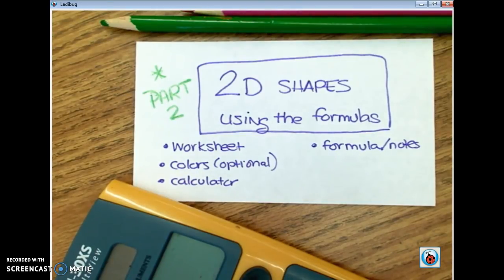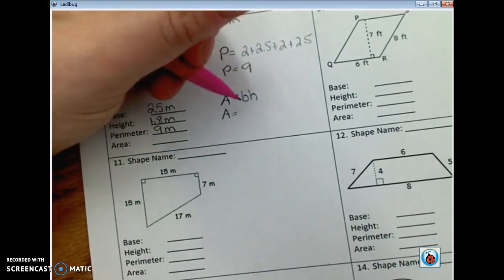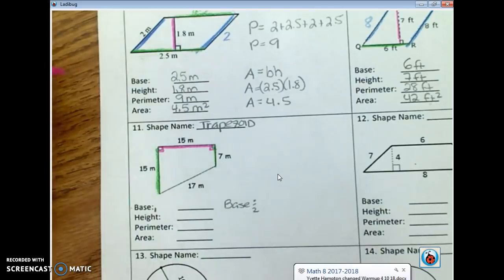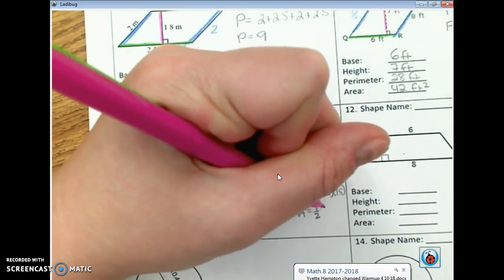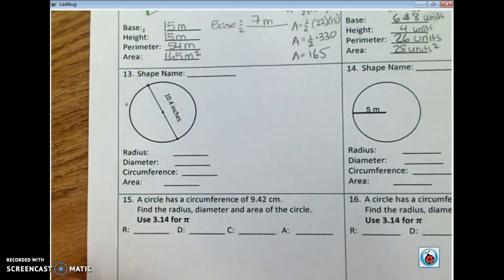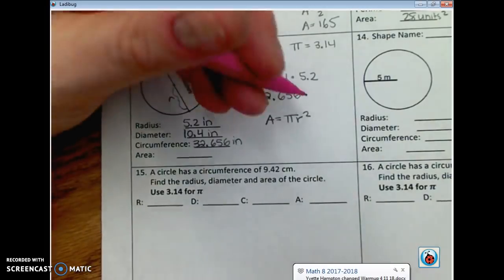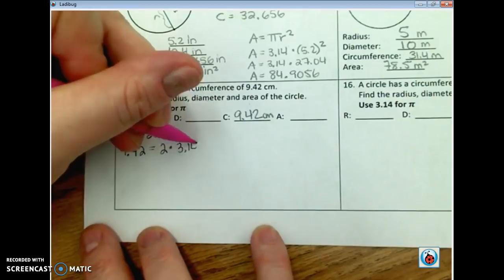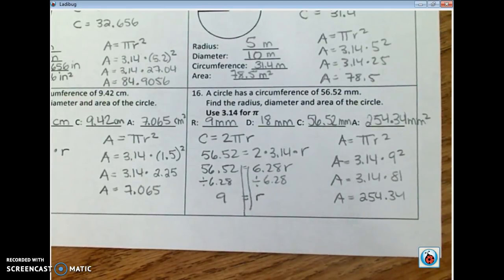2D Shapes Using the Formulas #9-16